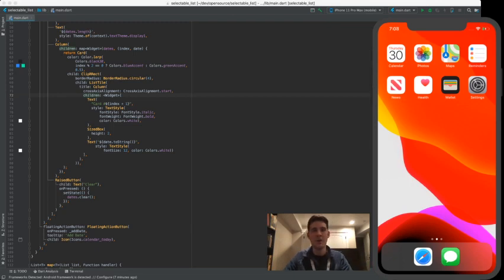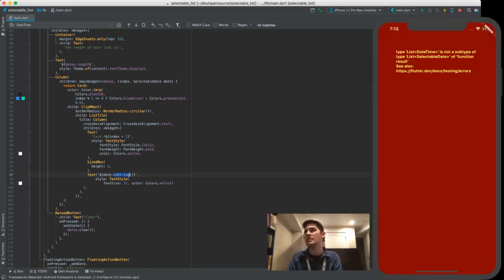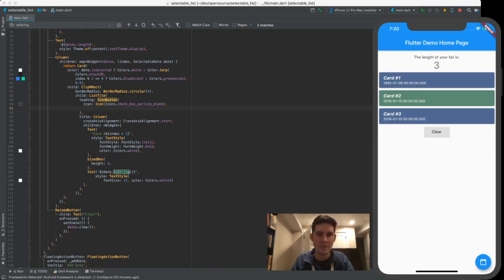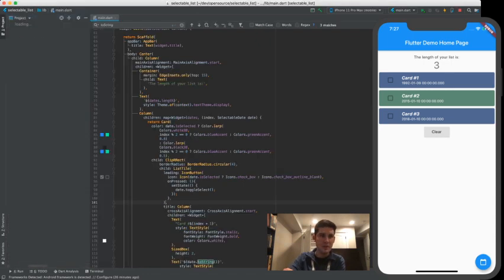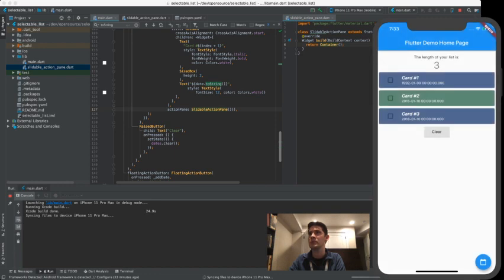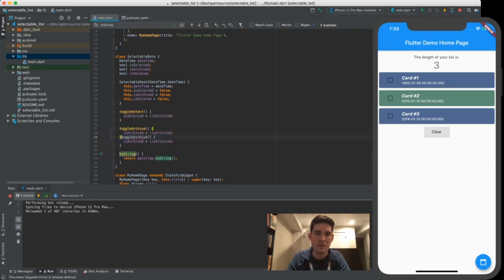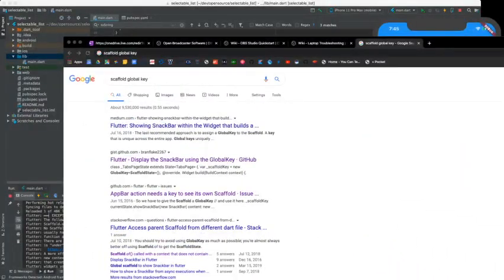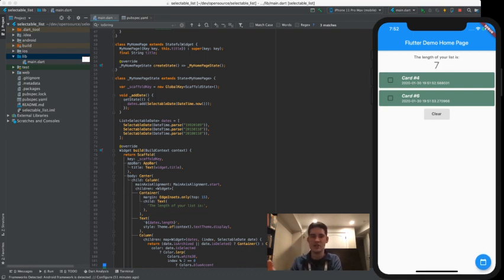Creating a Selectable List in Flutter - Part 2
Thanks for joining me for my first Twitch Flutter tutorial!

Please give me feedback on this stream, I'd like to start doing it more often and want to know what's helpful for you.